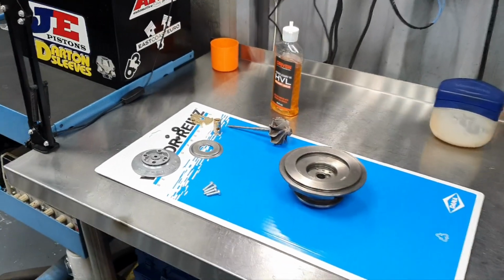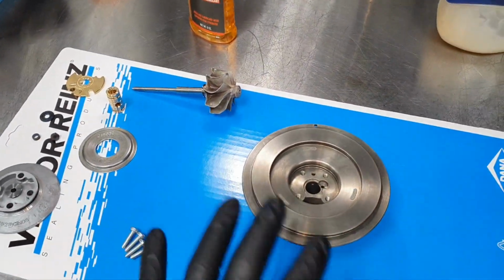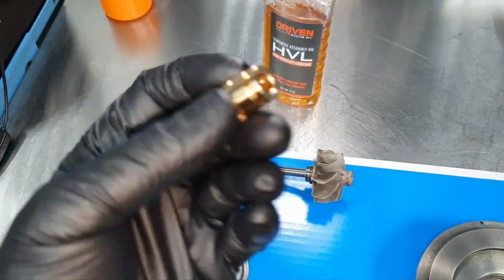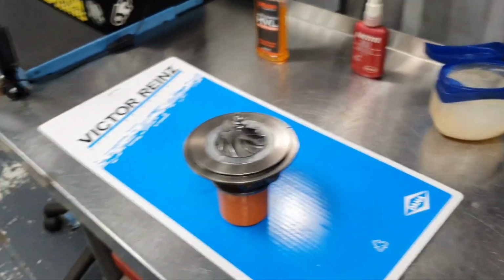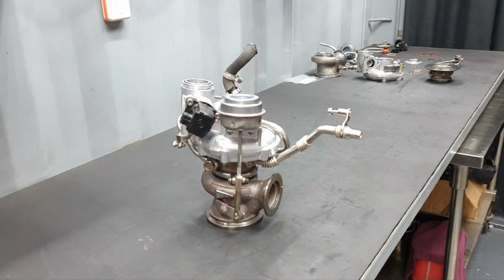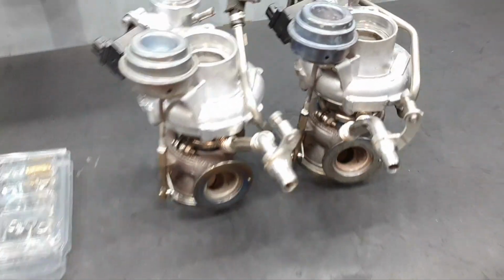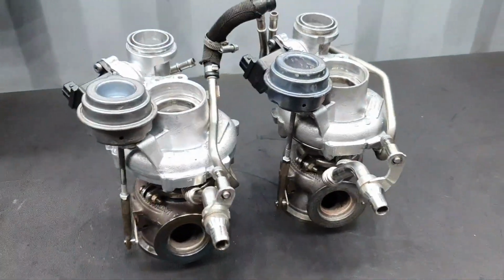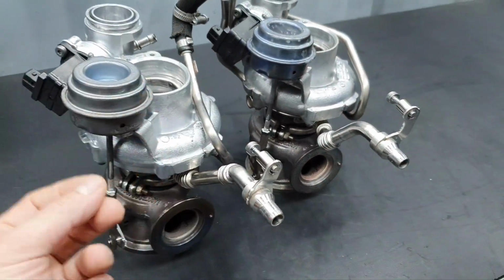BMW X5 with 251k km check up (part 32.1)